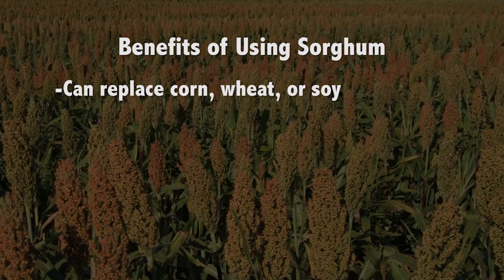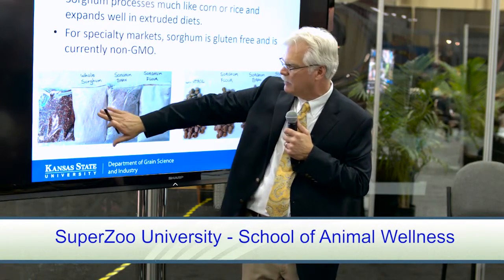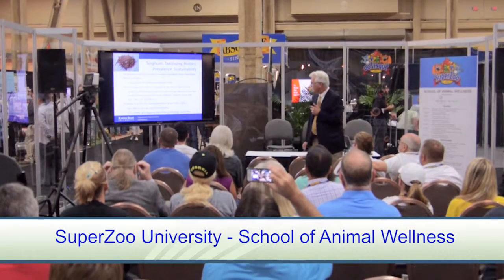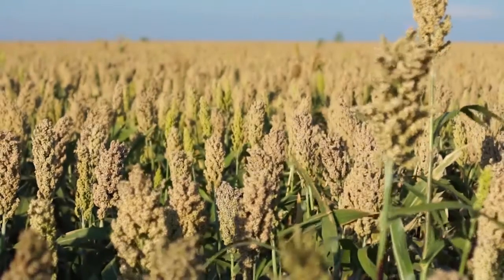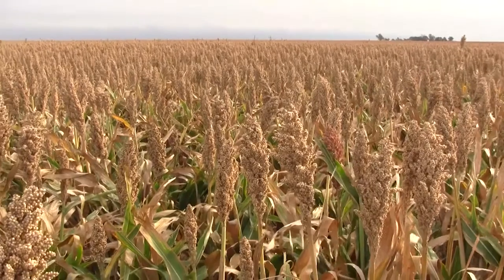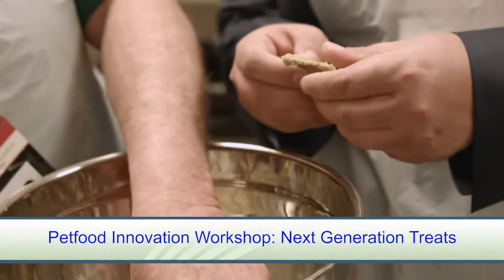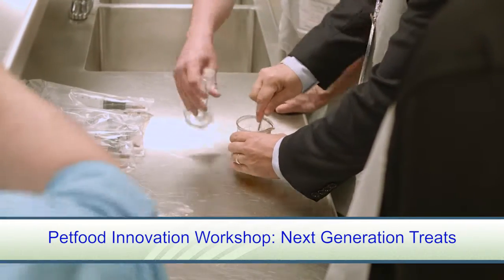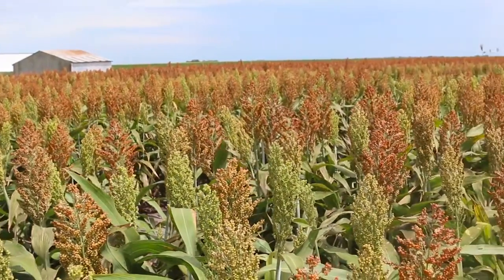Sorghum: The Smart Choice for Pet Food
Dr. Greg Aldrich discusses sorghum's properties as it relates to pet food during SuperZoo. Sorghum is positioned for pet food industry success.